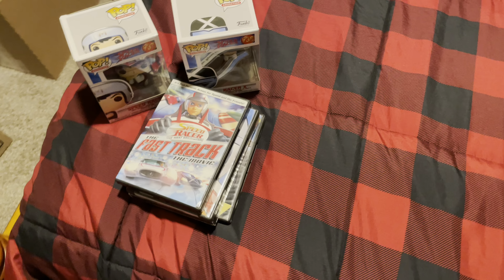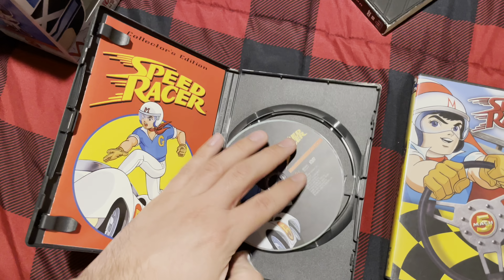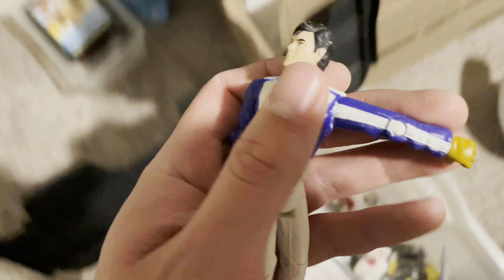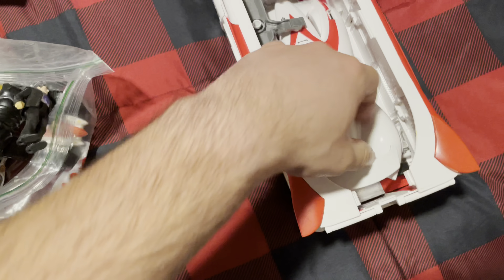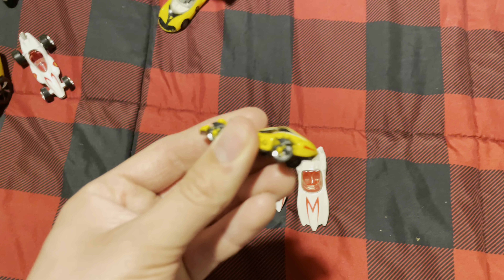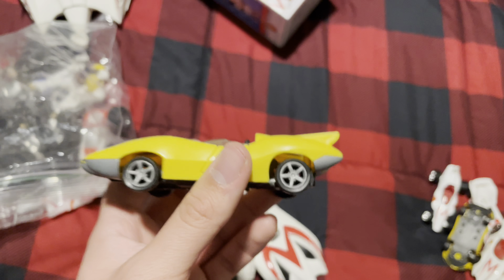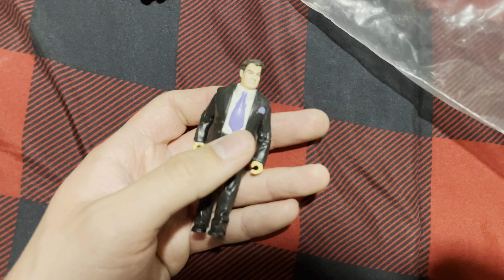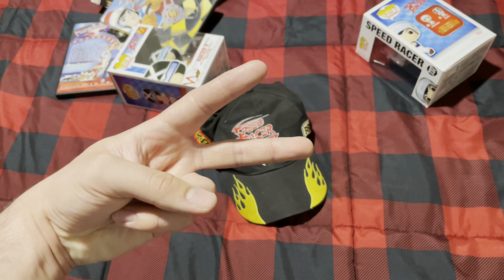My Speed Racer Collection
This video is intended for General Audiences. Hi guys welcome back to a collection video. Today I am going to show you guys my Speed Racer collection in this video.